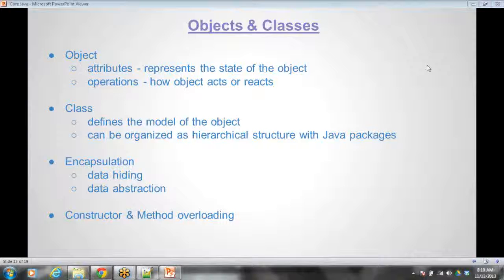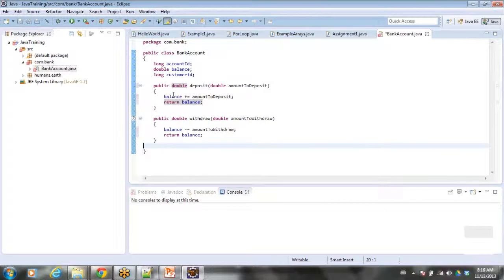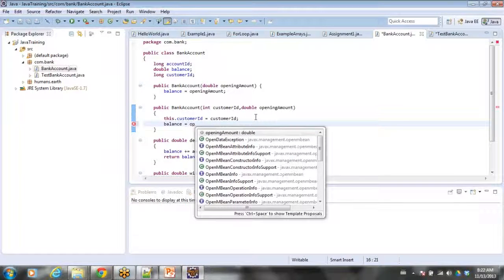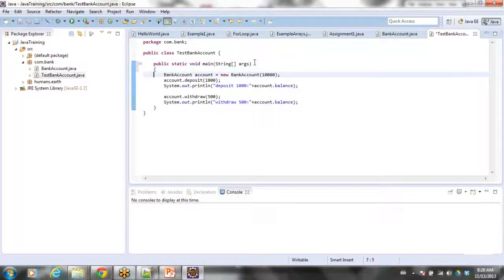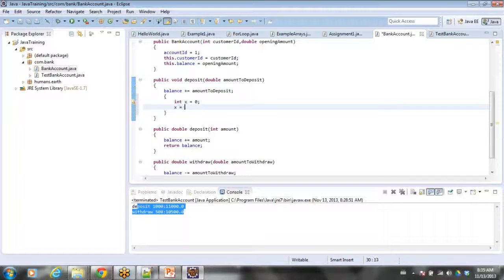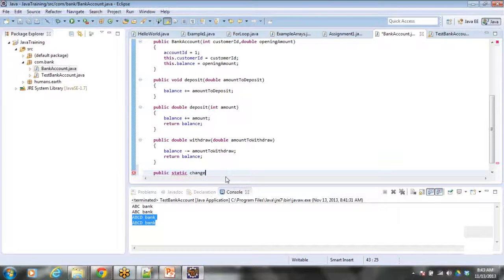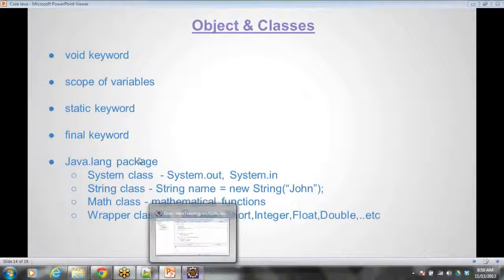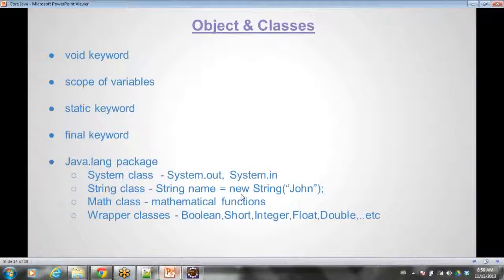Java 7 classes & obejects